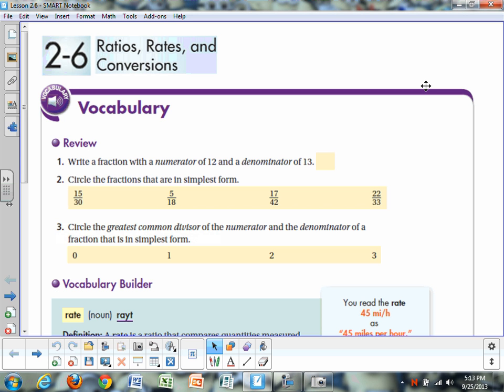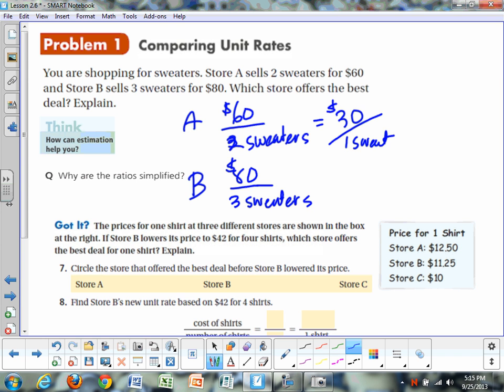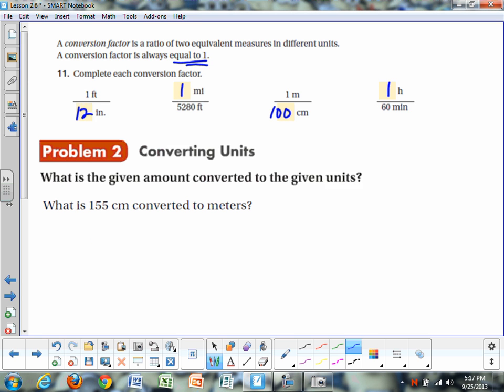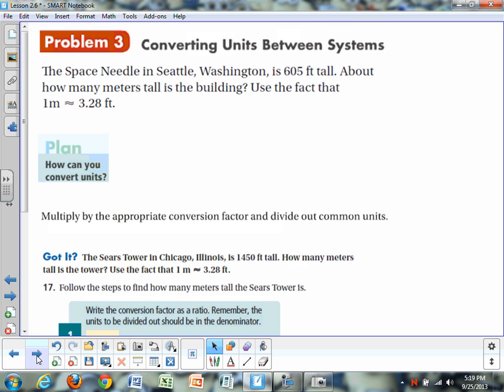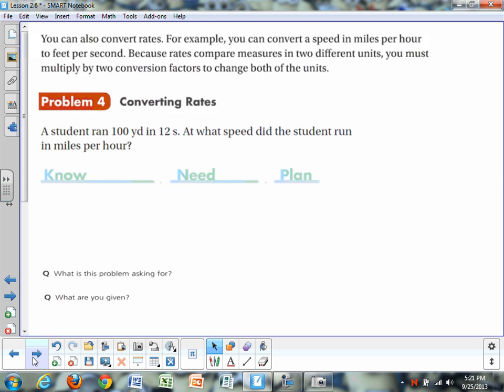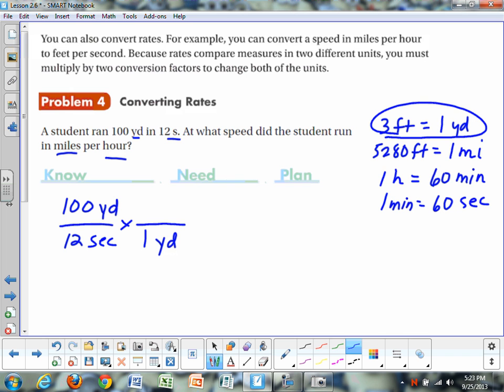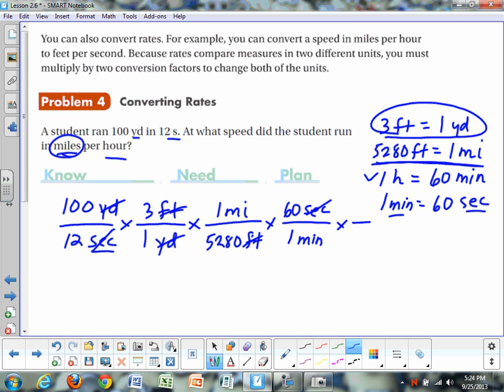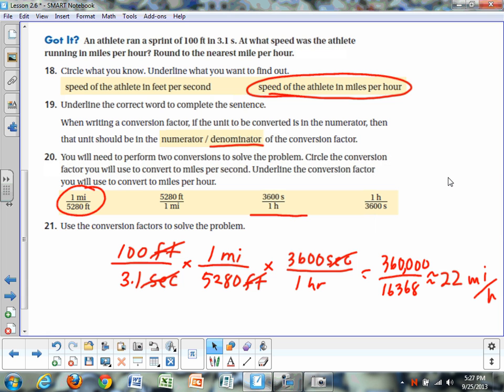Lesson 2 6